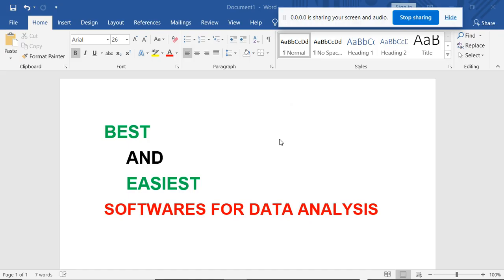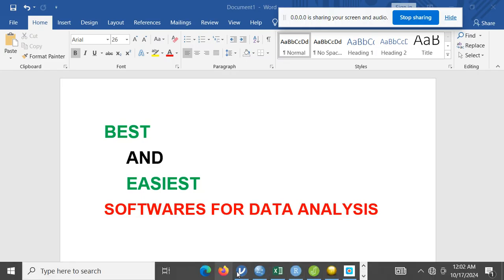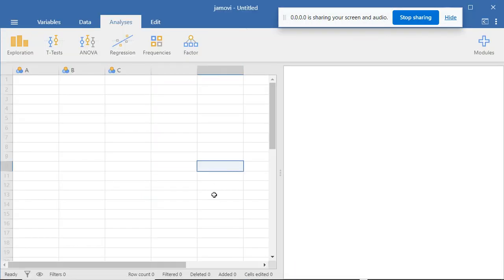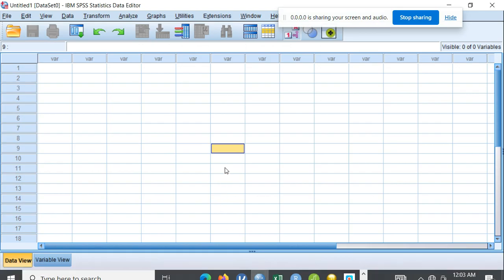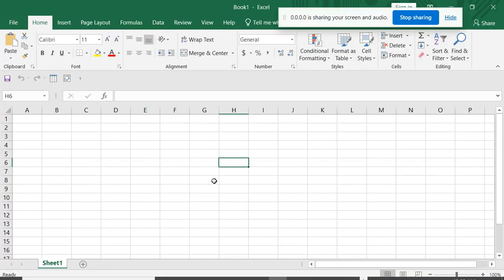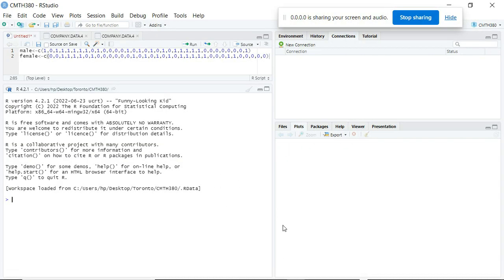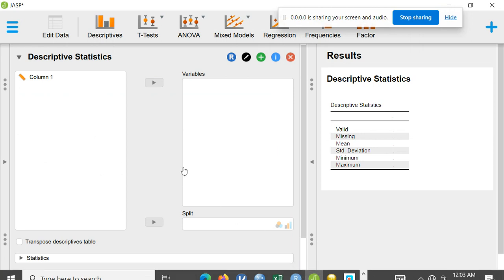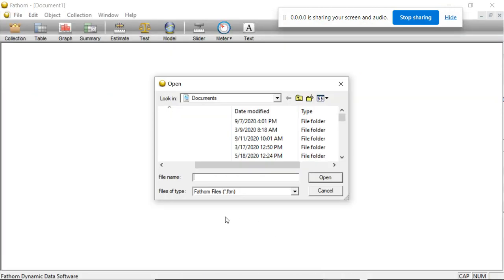Tools to learn for Data Analysis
This short video will help you to know the easiest statistical softwares available for data analysis. Note that there are very many analytics tools but here is a list of softwares/tools for beginners in data analysis career.